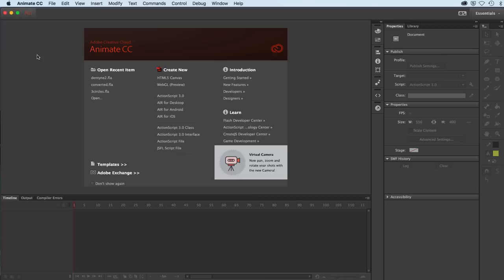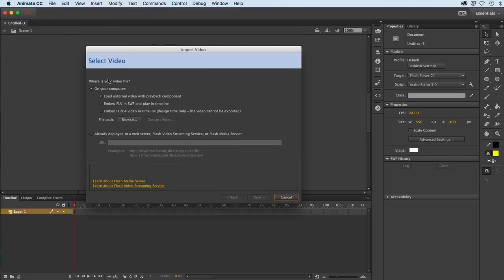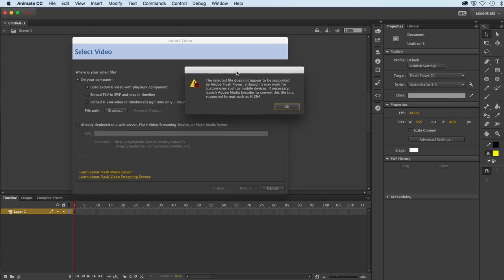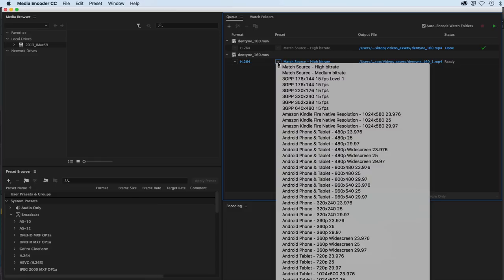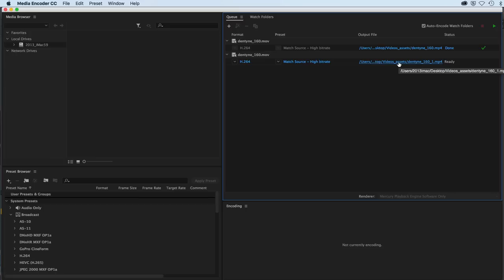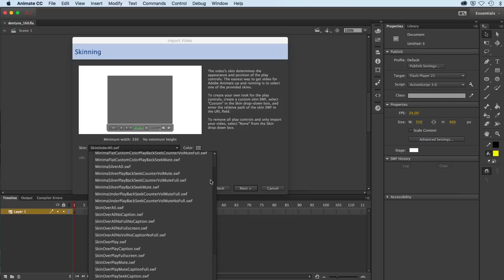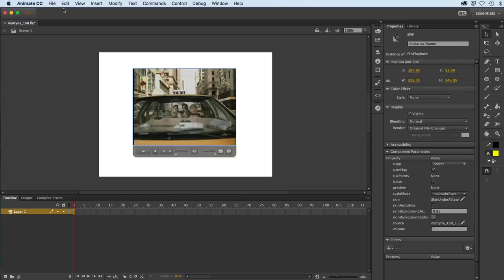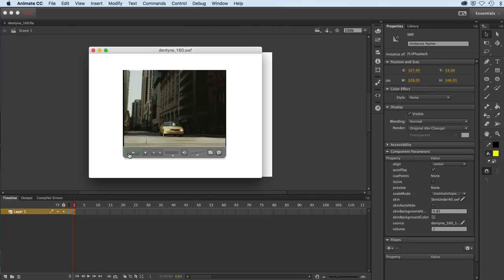Importing video in Animate CC